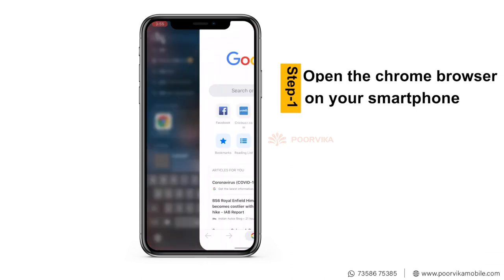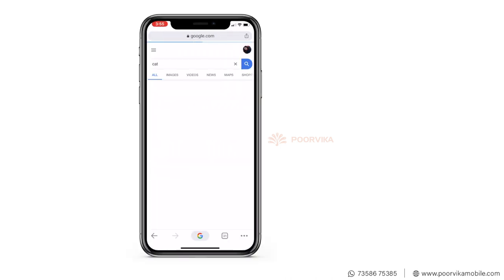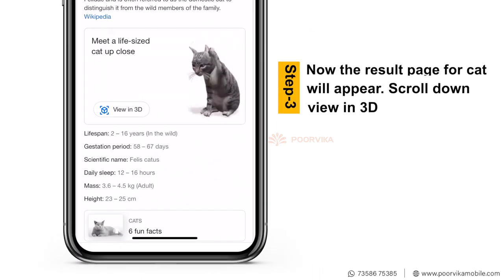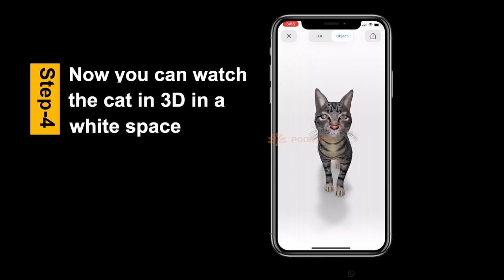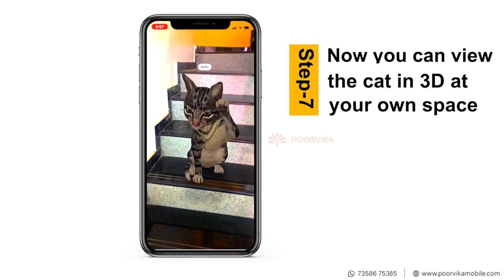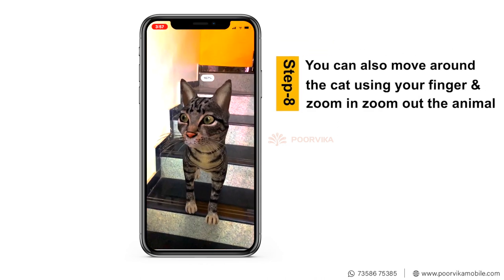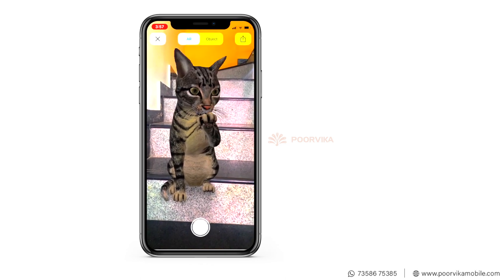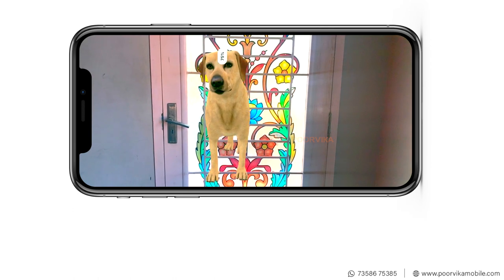Meet life-sized animals at your home with Google 3D AR animals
Google at I/O 2019 introduced 3D AR animals in the search results. Google AR animal allows users to view the animals in 3D in their own space. Recently, Google had added support for a few more animals to watch in 3D. In this video, we will guide you to view 3D AR animals on your smartphone. This feature is currently available in compatible iOS and Android devices.